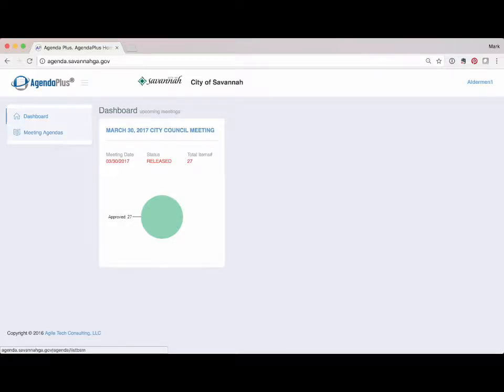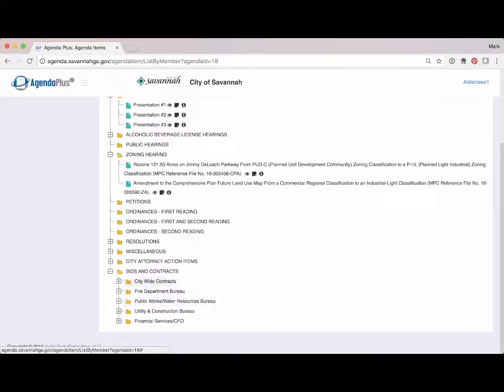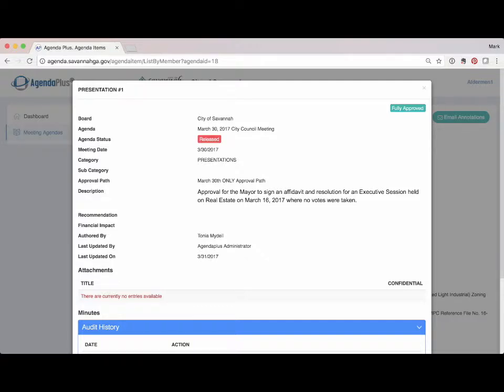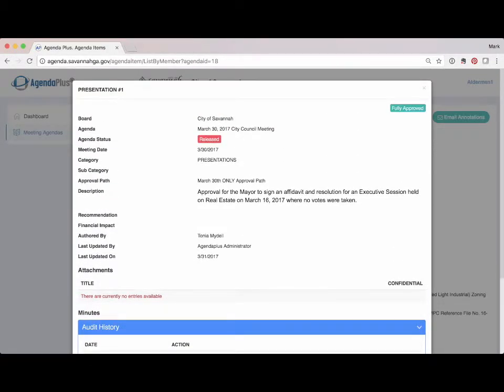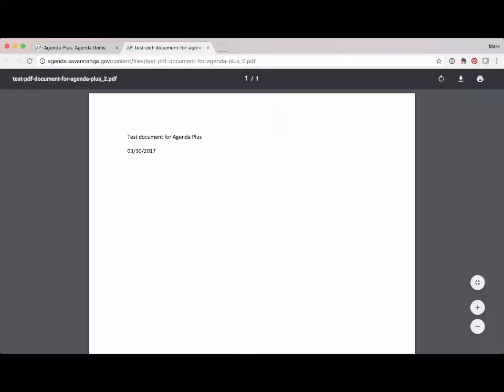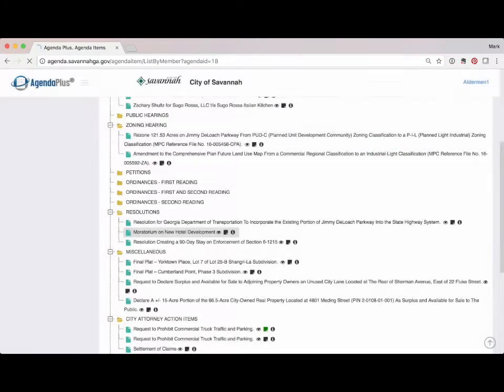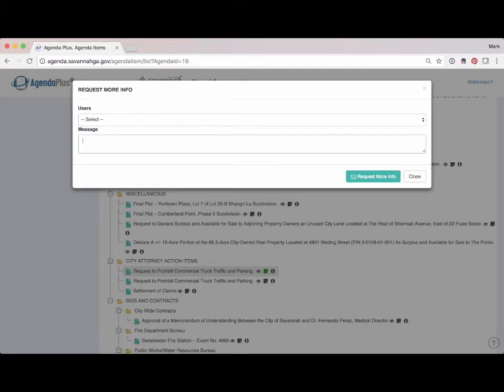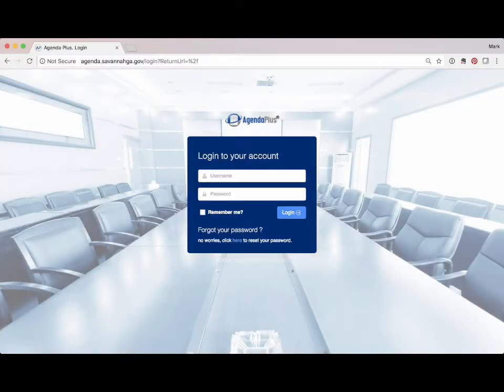AgendaPlus® - Short Training for Board Members and/or Councils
AgendaPlus® is agenda management system makes paperless meetings easily possible, with agenda and items creations and other items accessible through internet enabled devices. Regardless, if a particular city council member still prefers paper packets, printing them up is no problem.

This powerful technology and software platforms can also help improve public relations, something that any elected official could appreciate.